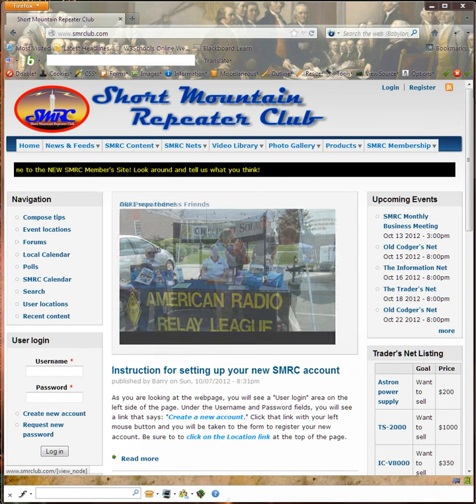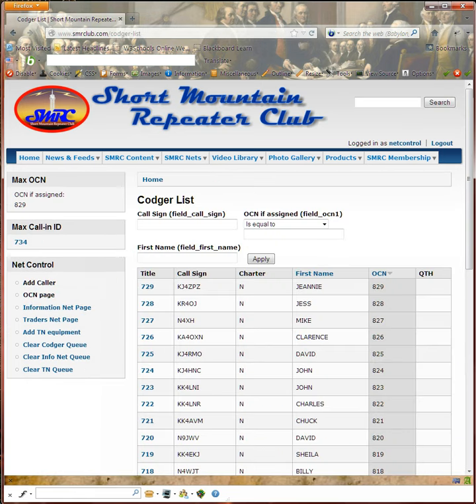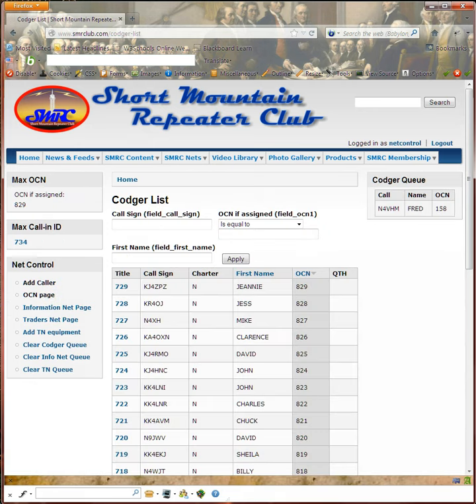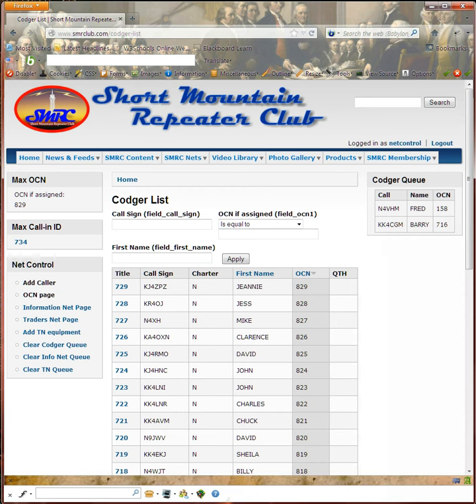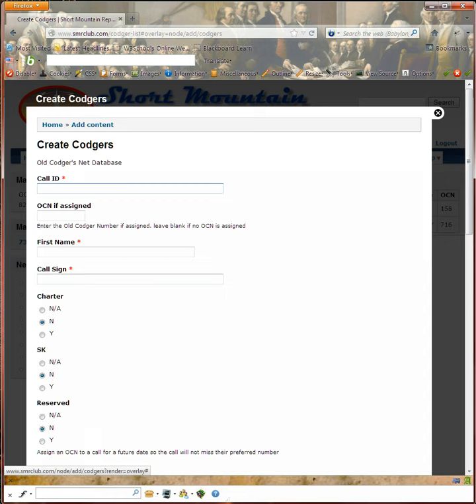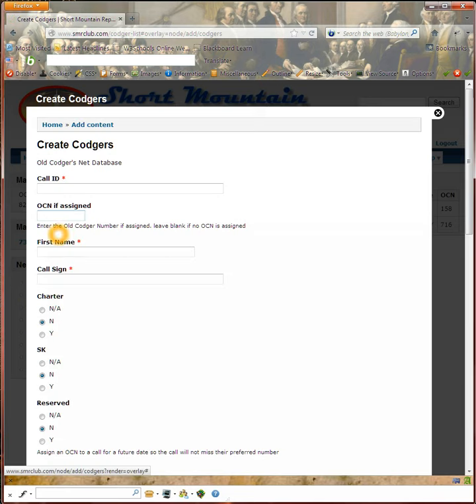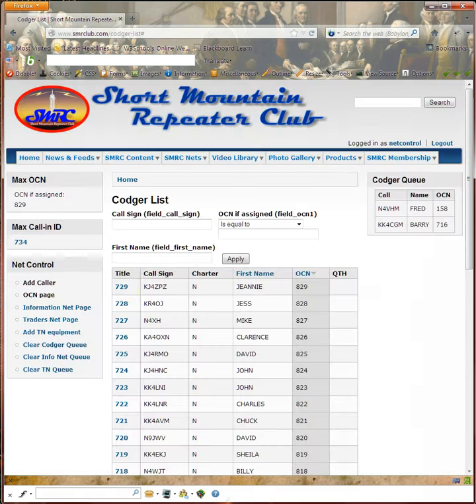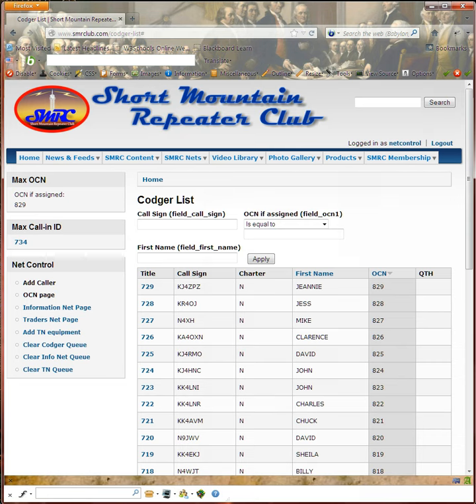SMRC Net Control Tutorial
This video helps you understand how too quickly and efficiently manage the database while calling you nets